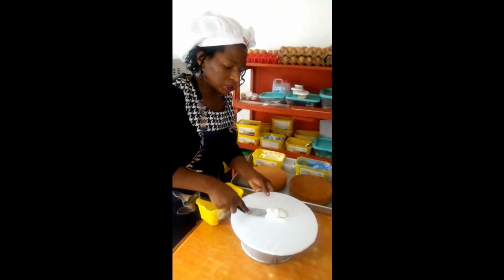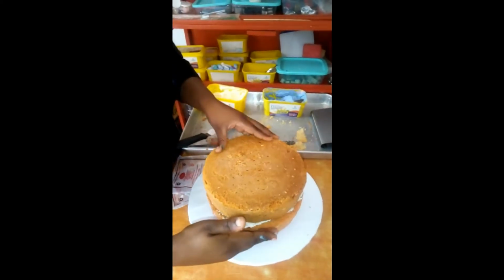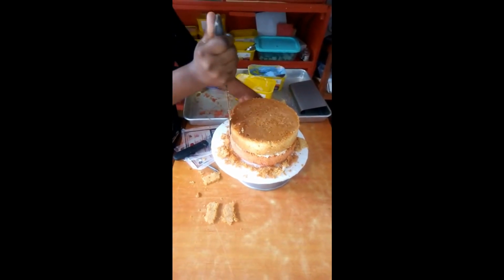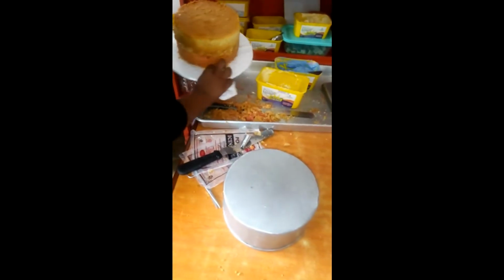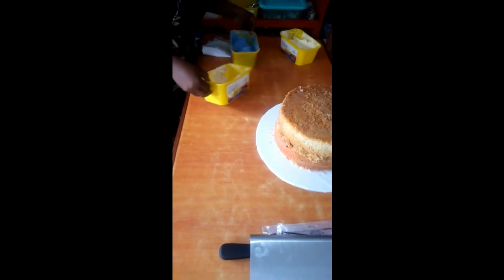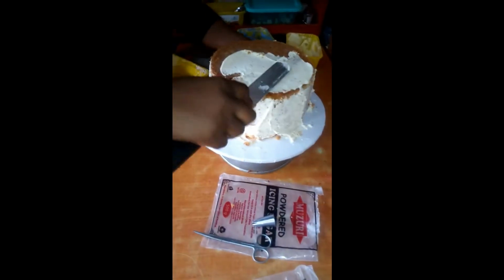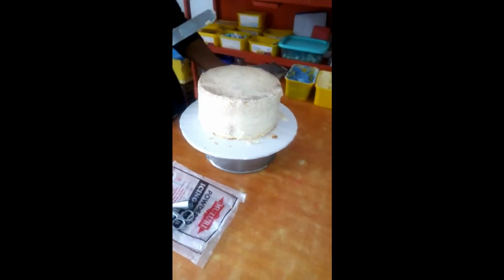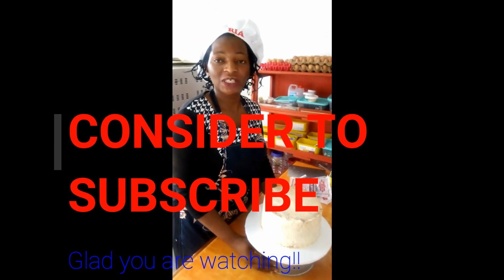HOW TO TRIM AND CRUMB COAT A CAKE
In this video, i take you different techniques.
1. Use of royal icing on the board before placing your cake.
This holds your cake firmly to prevent sliding during transportation.
2. Trimming your cake neatly before applying the crumb coat. If you trim your cake neatly,, it is the beginning of a neat outside finishing.
3.Applying a neat crumb coat. It is important that you do a crumb coat of your cake before doing the final finishing.
It helps to cover cake crumbs such that the final finishing is free from cake crumbs.
For my wedding cakes especially the centre piece, i usually use royal icing such that the fondant icing firmly sticks on the cake. This helps ro provide a firm support to the cakes such that they dont easily crack especially on the centre piece as i add one layer over the other.

Victoria Mwazi@Home economics skills.